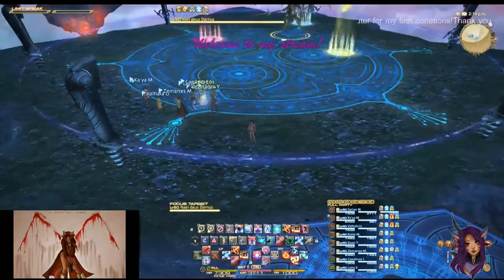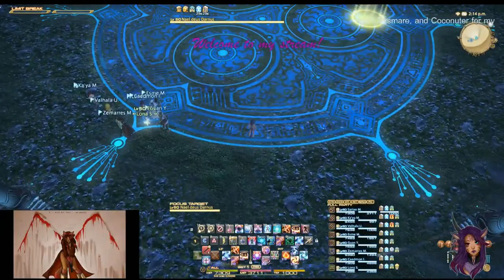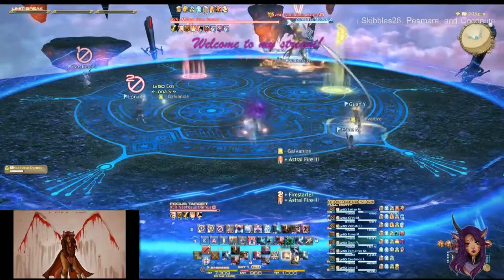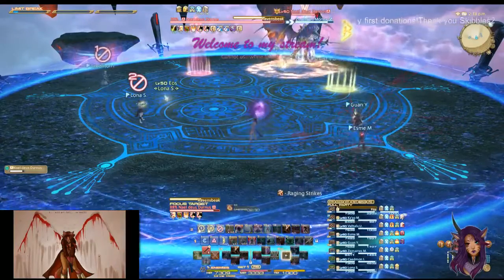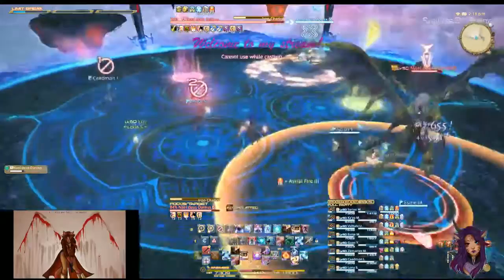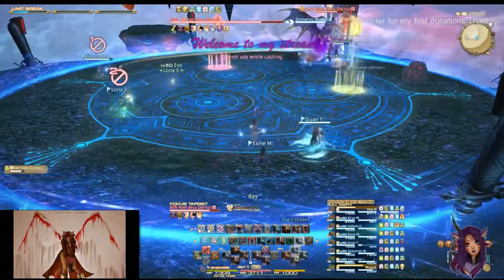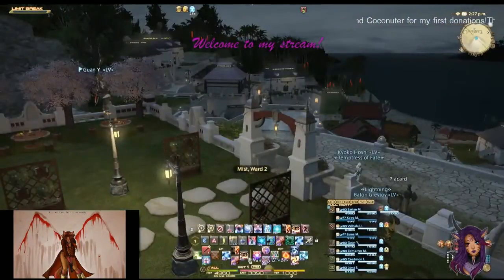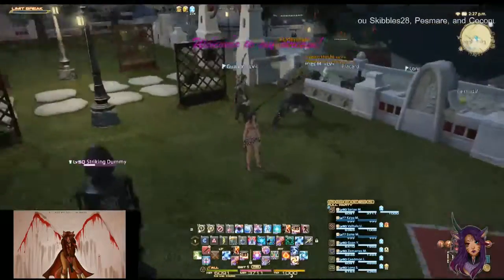1 Shot Turn 9 Clear